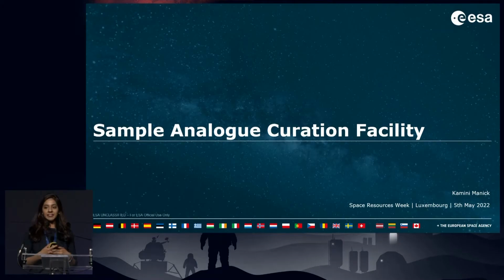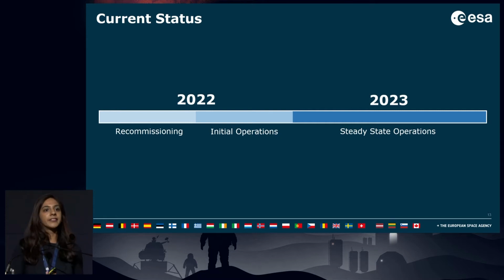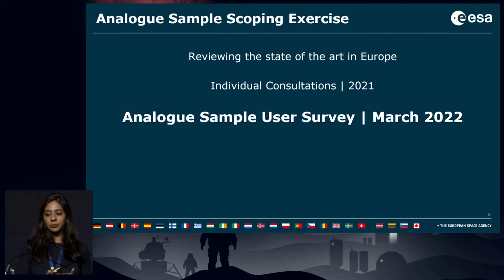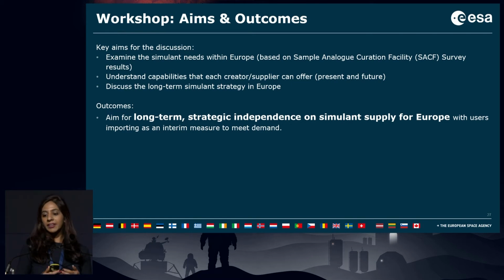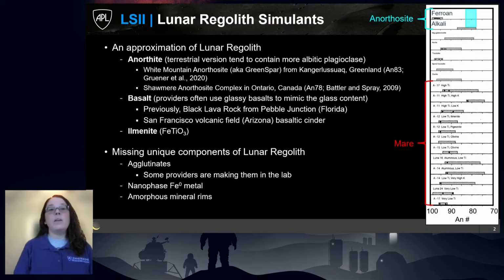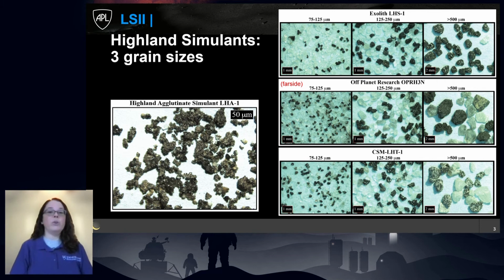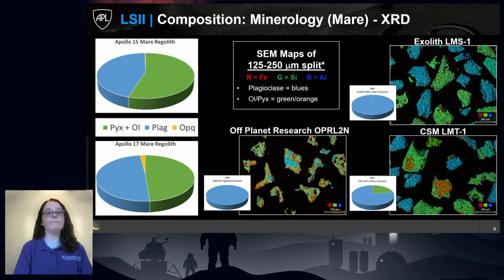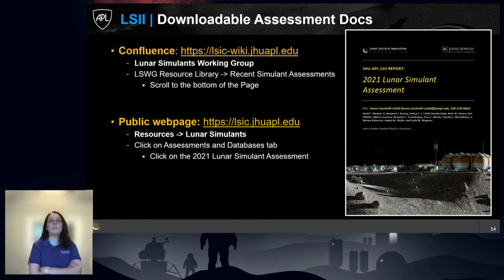Space Resources Week 2022 - Simulants Supporting Research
Session moderated by Beth Lomax and David Karl

JHU-APL LSII Analysis of Lunar Regolith Simulants

Karen Stockstill-Cahill - Senior Professional Staff, Johns Hopkins University Applied Physics Laboratory

European Space Agency (ESA) Sample Analogue Curation Facility (SACF)
Kamini Manick - Curator and Laboratory Coordinator, Sample Analogue Curation Facility, ESA